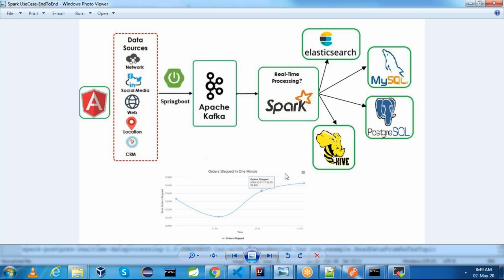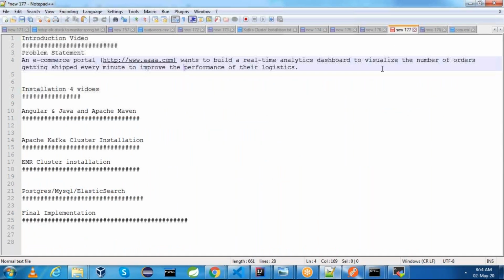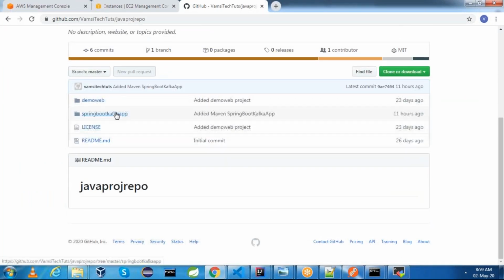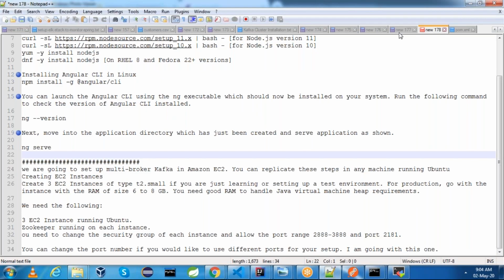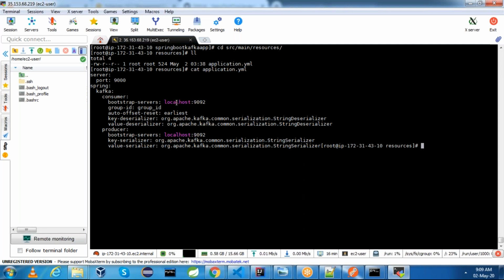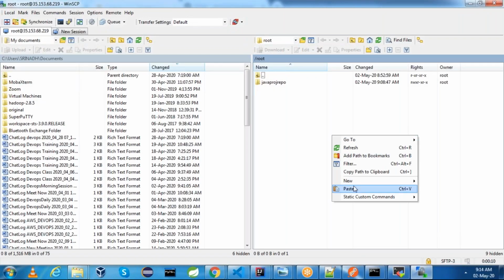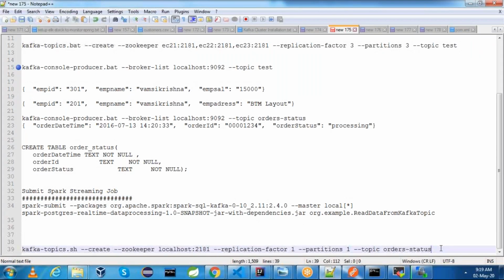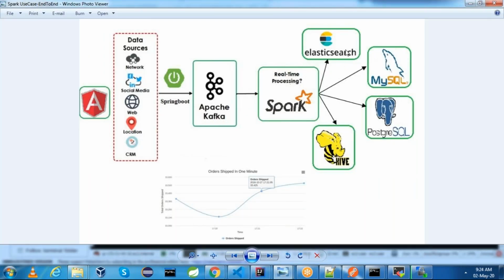Spark Structured Streaming -Use Case E commerce | Part-1|Angular CLI |Spring Boot|Apache Kafka | AWS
How to Install Angular CLI on Linux

To install Angular CLI, you need to have the latest version of Node.js and NPM installed on your Linux system.
Install Node.js on CentOS/RHEL & Fedora
curl -sL | bash - [for Node.js version 12]
curl -sL | bash - [for Node.js version 11]
curl -sL | bash - [for Node.js version 10]
yum -y install nodejs
dnf -y install nodejs [On RHEL 8 and Fedora 22+ versions]

Installing Angular CLI in Linux

You can launch the Angular CLI using the ng executable which should now be installed on your system. Run the following command to check the version of Angular CLI installed.

ng --version
Install Java:
 yum install java-1.8.0-openjdk java-1.8.0-openjdk-devel -y
Install GIT:
 yum install git -y
Install Maven:
Install Maven in /opt:
tar xvzf apache-maven-3.6.3-bin.tar.gz
 vi /etc/profile.d/maven.sh
  export MAVEN_HOME=/opt/apache-maven-3.6.3
  export PATH=$PATH:$MAVEN_HOME/bin
source /etc/profile.d/maven.sh
mvn -version
Apache Kafka Download
cd /opt
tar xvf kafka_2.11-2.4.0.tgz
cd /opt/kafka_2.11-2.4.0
Start Zookeeper
nohup bin/zookeeper-server-start.sh config/zookeeper.properties &
start the Kafka server:
nohup bin/kafka-server-start.sh config/server.properties &

sh bin/kafka-topics.sh --create --zookeeper localhost:2181 --replication-factor 1 --partitions 1 --topic orders-status
{  "orderDateTime": "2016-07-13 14:20:33",  "orderId": "00001234",  "orderStatus": "processing"}

Get Spring Boot from github
cd javaprojrepo/springbootkafkaapp
mvn spring-boot:run